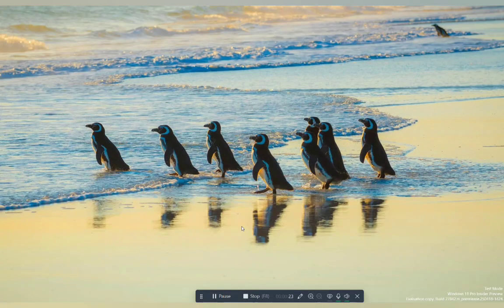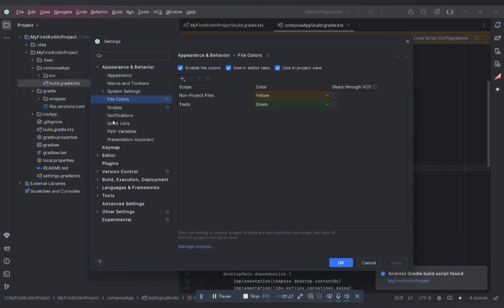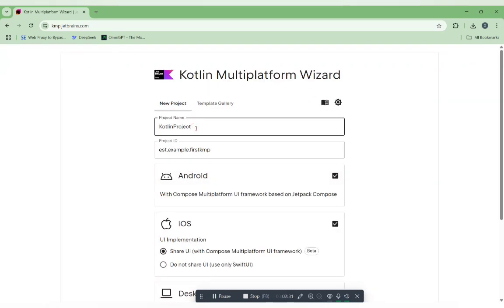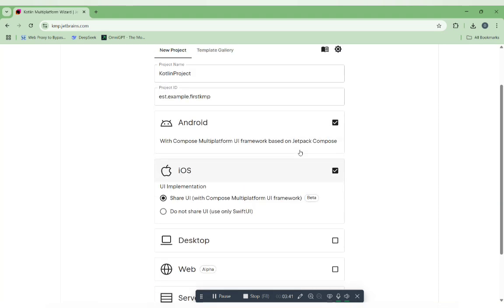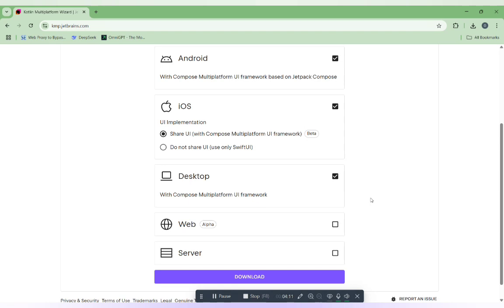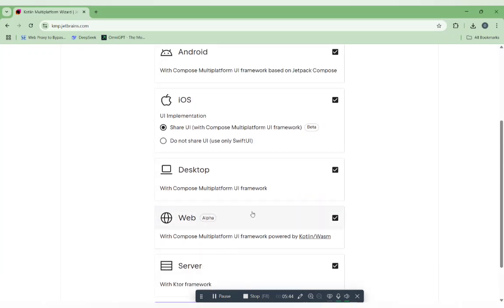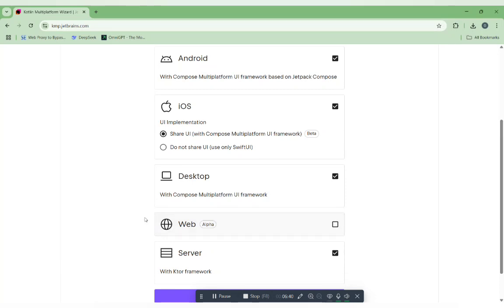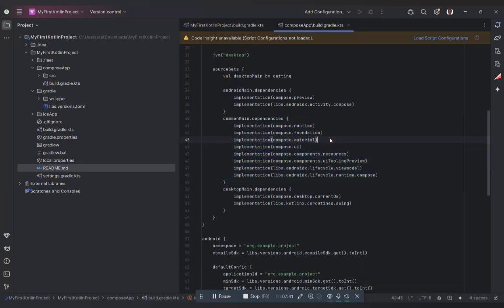How To Get Started With Kotlin Multiplatform (KMP) For Beginners 2025